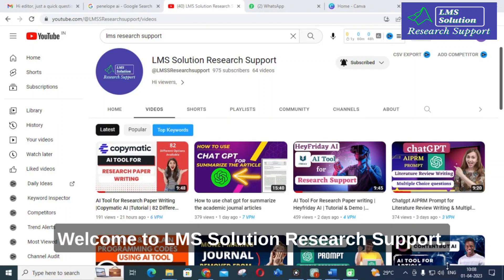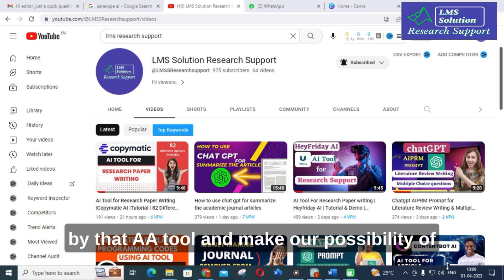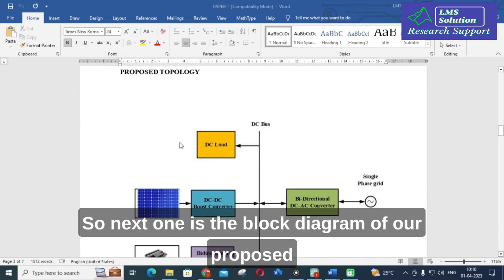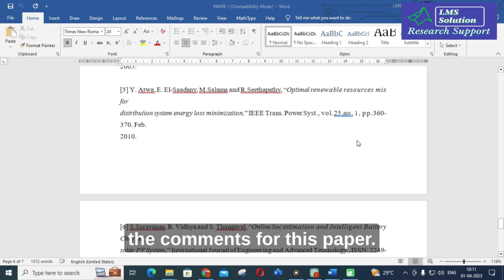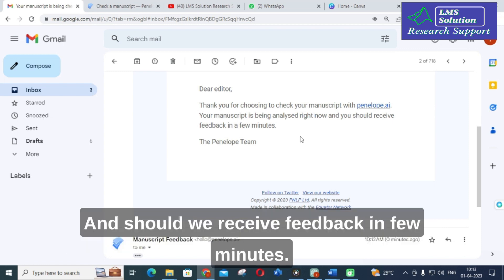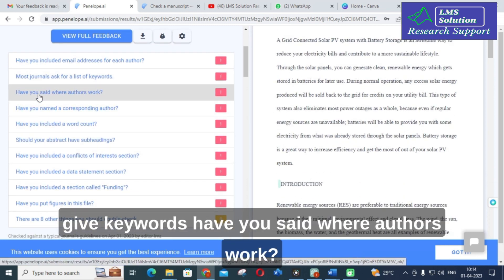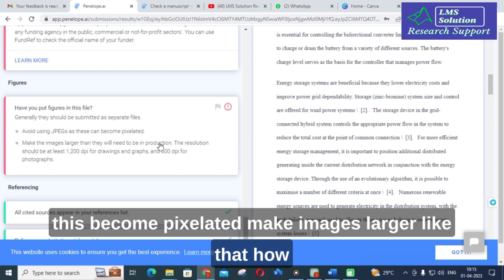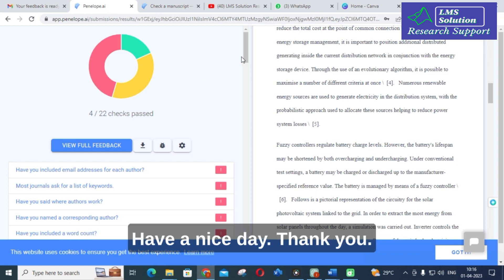Manuscripts Correction & Proof check using AI Tool | Penelope ai |Tutorial |Research Support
LMS AI Monthly Plan : Rs.99 / $1.2
LMS AI Quarterly Plan : Rs.199 / $2.4
LMS AI Half-Yearly Plan : Rs. 499 / $6
LMS AI Yearly Plan: Rs.999 / $12

Pricing:
1. Plagiarism checking Up to 50 pages - ₹49
2. Plagiarism checking more than 51 to 100 pages - ₹99
3. Plagiarism checking more than 101 to 150 pages - ₹149
4. Plagiarism checking more than 151 to 200 pages - ₹199
5. Plagiarism checking more than 201 to 300 pages - ₹249

1. MATLAB modelling of Solar PV cell and Solar PV Array Using a mathematical equation.
2. How to find I-V and PV Characteristics of the modelled solar PV array in MATLAB.
3. MATLAB Implementation of Maximum Powerpoint Algorithm for solar PV array with a stand-alone system.
4. MATLAB Implementation of solar MPPT charger controller for a solar PV system.
5. MATLAB Implementation of a grid-connected solar PV system.